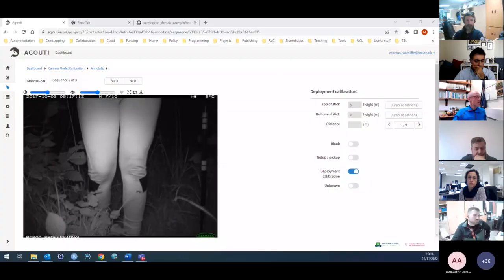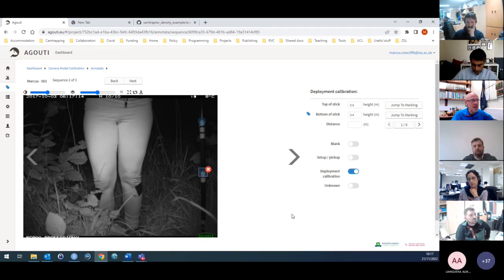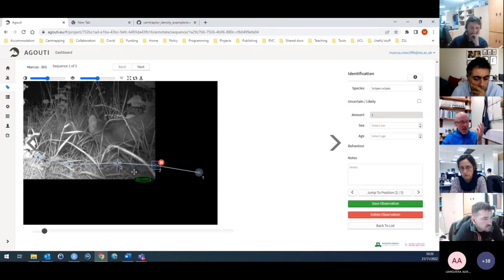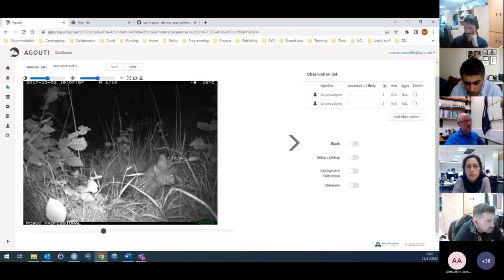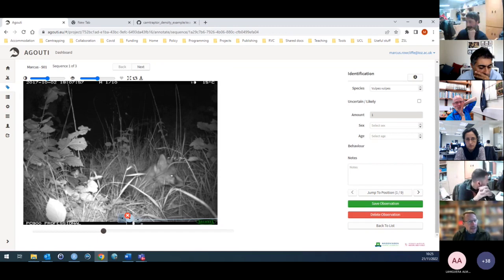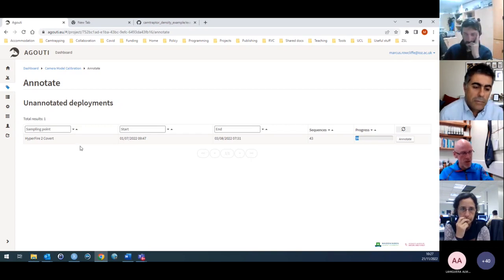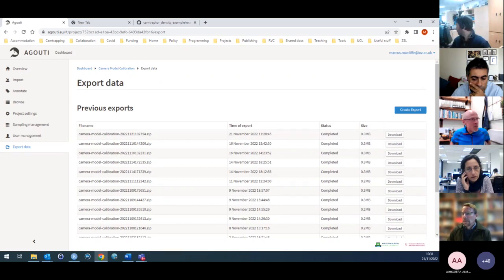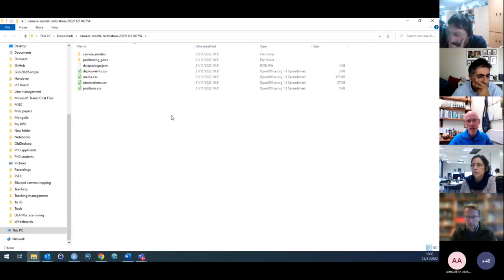3.1-Improving authomatic distance calibration in AGOUTI for camera trap density estimation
Some tips and recomendation to improve the quality of the image calibrarion to estimate distance and angle using the AGOUTI app.
Essential parameters to estimate animal speed needed to calculate animal density based on camera trap following REM methodology
by Marcus Rowcliffe
Nov-2022